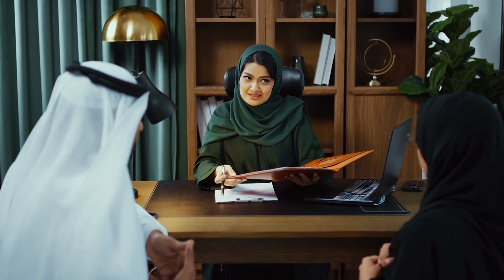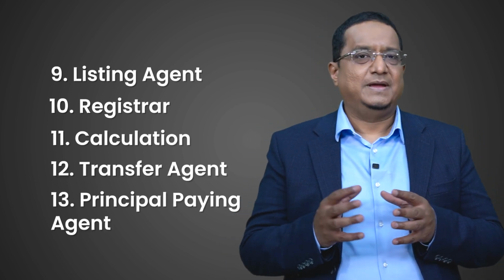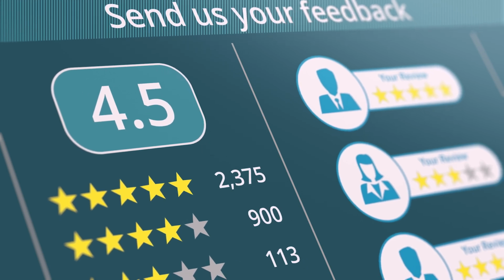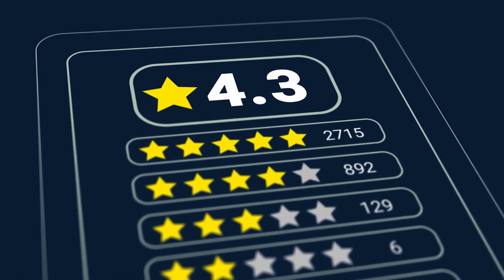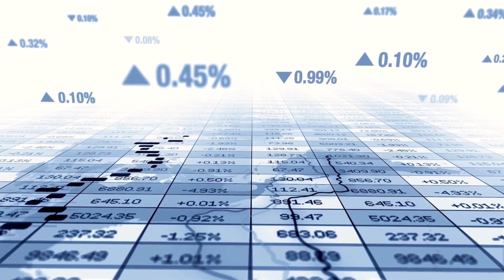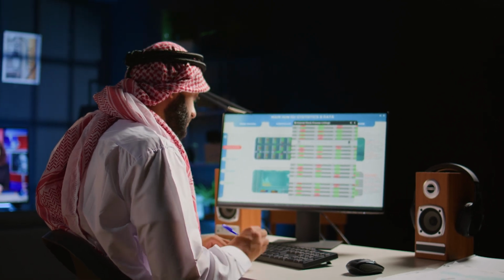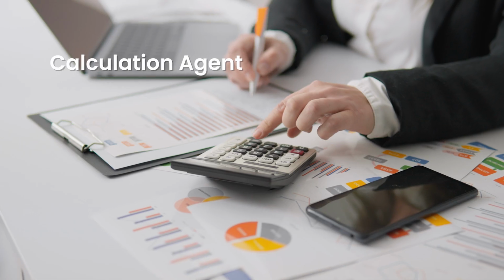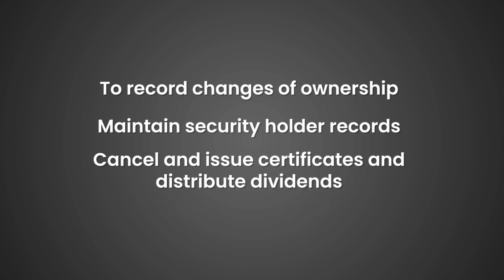The Role of Participants in a Sukuk Transaction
Understand the key roles and responsibilities of all parties involved in a Sukuk issuance.
Learn about the Obligor, Lead Arranger, Shariah Scholar, Legal Counsel, Auditor, Issuer, Delegate, Rating Agency, Listing Agent, Registrar, Calculation Agent, Transfer Agent, and Principal Paying Agent, and how they ensure the Sukuk is structured, executed, and managed in compliance with Shariah and commercial requirements.